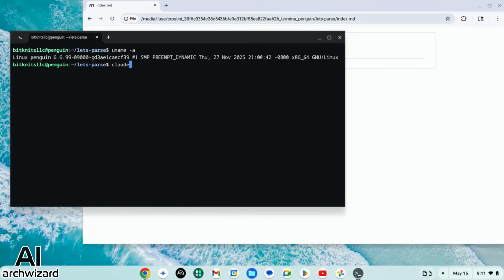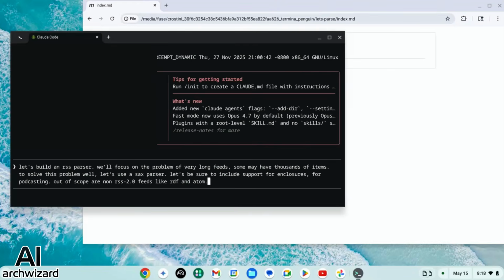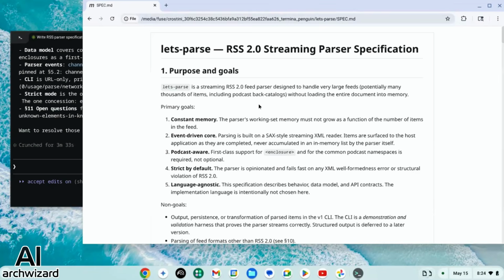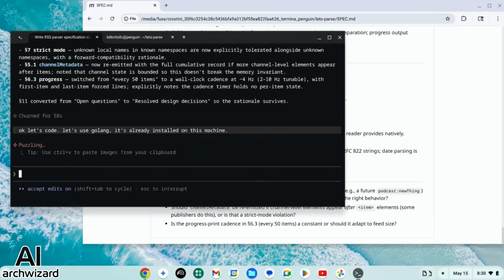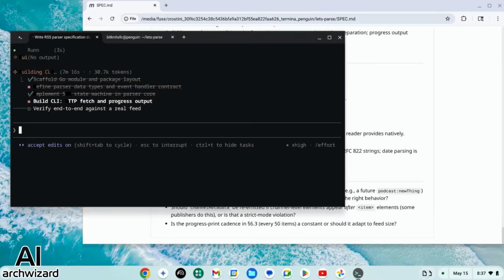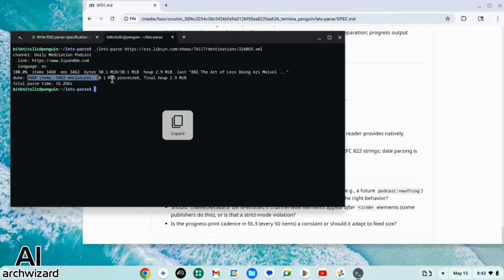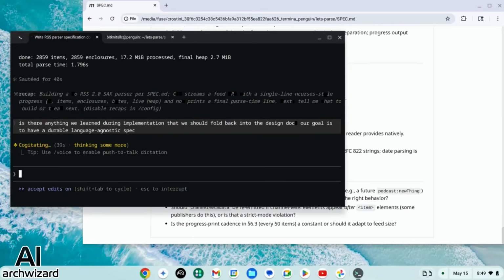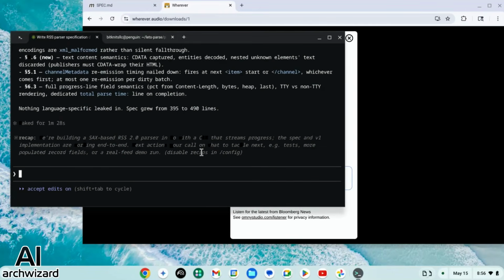How to Use Claude Code to Generate a Spec, Refine It, and Build Real Software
This video demonstrates the modern era of software engineering using AI-driven agentic workflows. Instead of traditional "vibe coding," the demonstration showcases a highly disciplined approach: first prompting Claude Code to generate a language-agnostic conceptual specification in Markdown, refining the architectural design, and then instructing the agent to build a real, high-performance RSS feed parser from scratch. Operating completely inside a standard Linux command-line environment on a modest Chromebook without relying on graphical IDEs like VS Code, the video highlights how little hardware is required to leverage cutting-edge programming tools. It also touches on continuous reflection, unit testing practices, and includes a showcase of a privacy-respecting podcast web player featuring on-device AI audio transcription running directly inside the browser.

⏱️ Timestamps:

[00:00] - Introduction to the software development session using AI tools
[00:37] - Overview of the low-spec Chromebook Linux development environment
[01:42] - Intentions to demonstrate AI techniques with minimal setups (no VS Code or Cursor)
[02:10] - Introduction to the project target: building an RSS feed parser
[02:49] - Discussion comparing Go language (GoLang) versus Python and Rust
[03:34] - The historical context of the Go language and why it makes a great systems language
[04:47] - Starting the implementation layout by writing an English language specification first
[05:44] - Defining the core problem statement: parsing very large RSS feeds using a SAX parser
[07:48] - Specifying out-of-scope boundaries
[08:55] - Setting requirements for a CLI tool wrapping the core parser
[10:08] - Instructing the AI agent to focus purely on conceptual abstraction rather than programming syntax
[11:02] - Selecting relevant podcast metadata namespaces
[12:47] - Explanation of the terminal progress verbs used by Claude Code
[13:49] - Discussion on open-source alternatives inspired by text-based AI assistants
[14:09] - Reviewing the auto-generated spec using a Markdown extension viewer
[15:21] - Highlighting the value of designing structure before jumping straight into code compilation
[16:27] - Analyzing Markdown as the preferred source code and input format for agentic engineering
[17:52] - Historical nod to John Gruber and why XML became too cumbersome for humans
[19:57] - Choosing GoLang for the implementation over Python due to localized pre-installation
[20:35] - Visualizing how minimalist the CLI development environment remains
[21:24] - Addressing unit tests and defining software test strategies
[22:26] - Exploring regression and drift protection frameworks in modern deployment pipelines
[24:47] - Explaining why highly capable reasoning models take longer to execute loops
[25:34] - Alternatives in code-generation models, including OpenAI and open-source options
[27:48] - The AI agent automates the compilation and initiates testing against a locally stored feed
[28:50] - Running the successfully generated executable for the first time
[29:11] - Prompting the agent to customize the CLI output to support real-time updating lines
[29:42] - Requesting a continuous tracking mechanism for monitoring system memory footprints
[30:38] - Debating text-based interfaces versus early graphical boundaries
[31:50] - Rebuilding the binary with customized terminal display changes
[32:33] - Demonstrating real-time efficiency metrics over large data dumps
[33:44] - Benchmarking the tool against a massive podcast feed consisting of thousands of entries
[34:03] - Confirming low memory footprints while streaming data through the SAX parser implementation
[34:37] - Peeking into the generated source structure and checking core dependencies
[36:01] - Analyzing the Golang standard encoding framework chosen by the AI
[37:07] - Discussing layers of machine abstraction
[37:43] - When performance limits force developers to read raw assembly code (FFmpeg example)
[38:58] - Prompting the AI assistant to perform a full system conversion into Python
[39:23] - Closing the iteration loop by folding technical edge cases back into the original design document
[40:18] - Explaining self-reflection properties found inside autonomous coding agents
[41:13] - Shifting to a demonstration of the developer's podcast player app (wherever.audio)
[41:58] - Explaining localized browser data containment and custom architectural setups
[42:24] - Demonstrating compatibility integrations with automotive dashboard interfaces (CarPlay and Android Auto)
[42:56] - Navigating the trade-offs between automated data syncing and maintaining strict user privacy
[44:25] - Discovering on-device transcription features running directly inside browser sessions
[45:59] - Revealing local models performing fast browser-native speech-to-text processing
[46:30] - Observing the AI code-generation agent finalize the full python conversion in the background
[49:38] - Wrap-up thoughts.